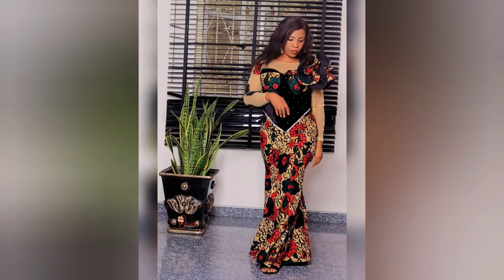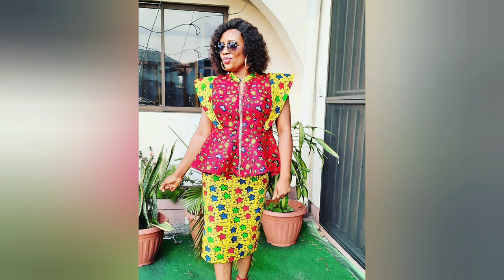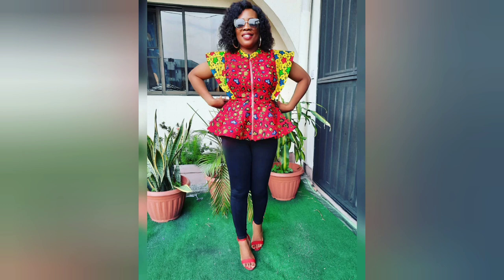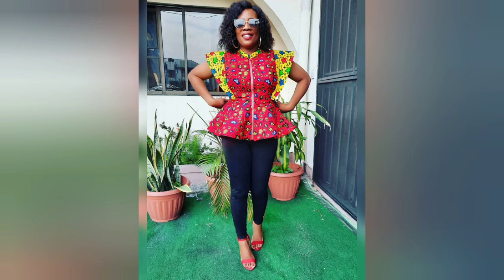Magnificent, Flawless, Stunning And Stylish Ankara And Asoebi Styles 2022 African Dresses Styles